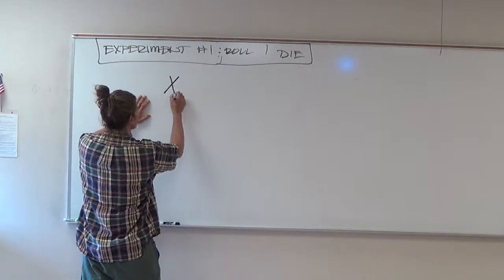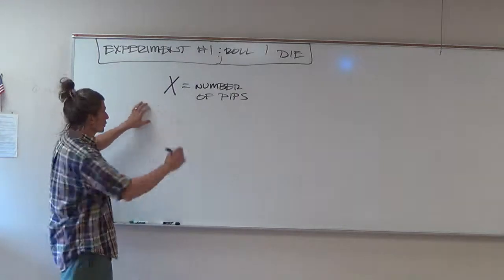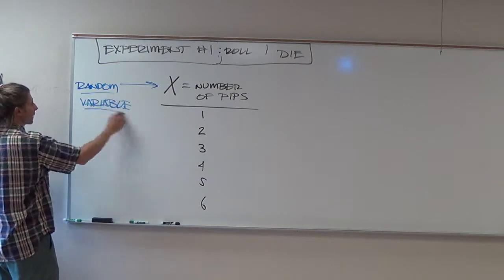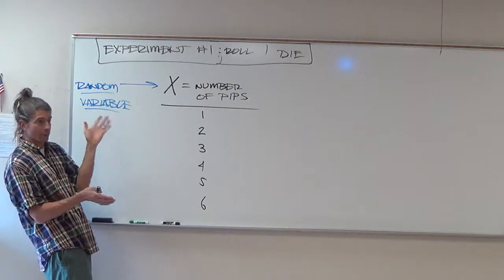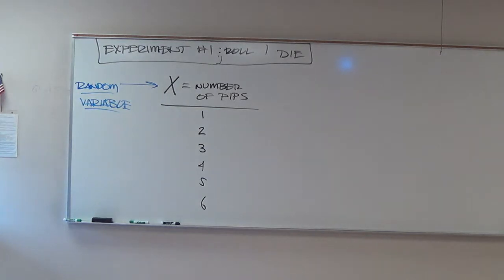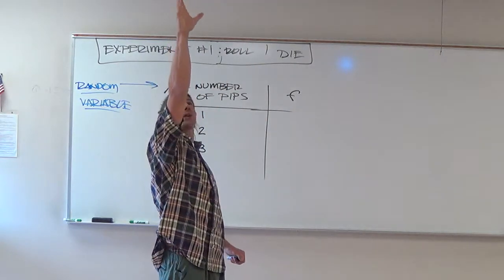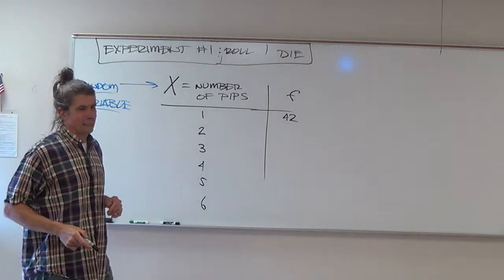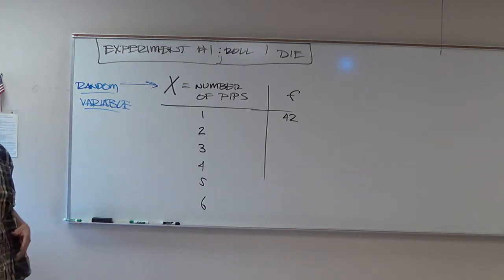5.8.14 (The finale of Outliers; the Beginnings of Probability Distributions -- part 7)